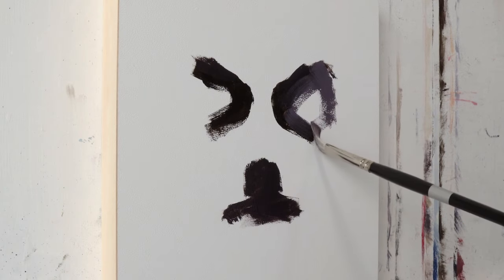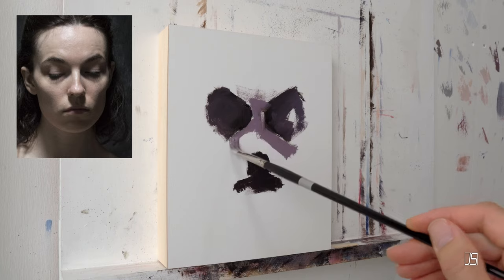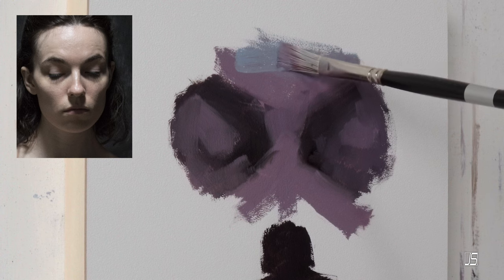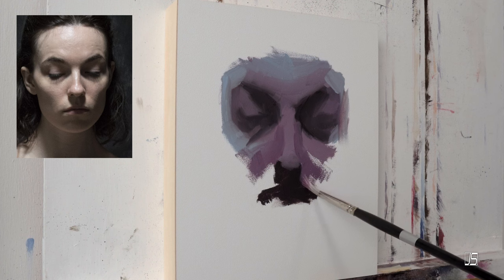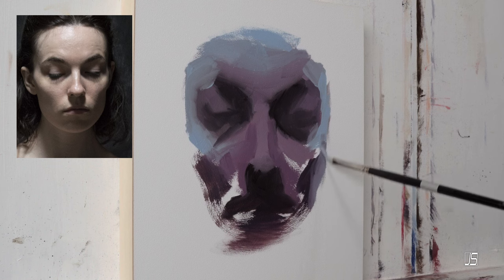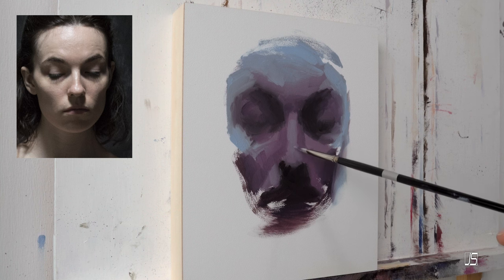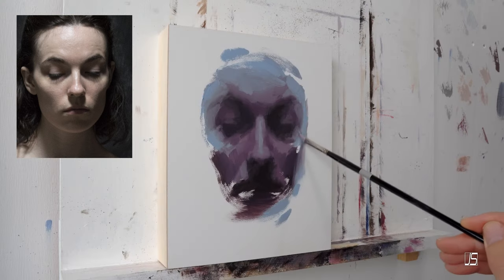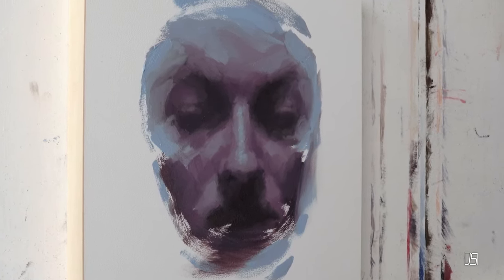Achieve MORE By SIMPLIFYING Your Painting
In this video, I discuss the benefits of simplifying your painting process to help you improve your painting skills.

0:00 Simplify your painting goals
1:36 Fix one thing at a time
3:14 Work on your foundation first
3:45 My approach to this painting
4:50 Creates a consistent body of work
5:20 Narrowing down your focus
7:06 Conclusion